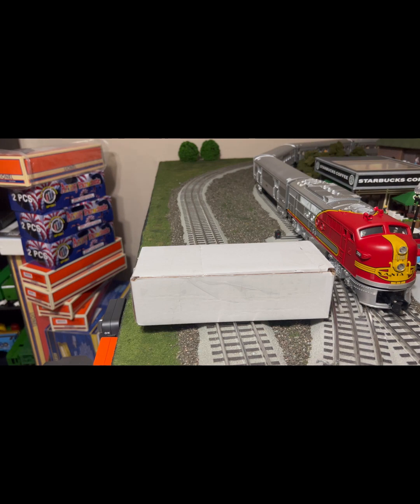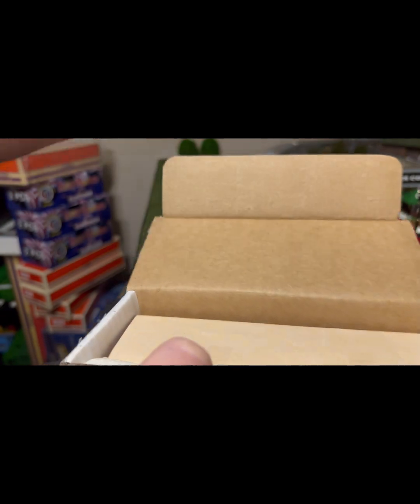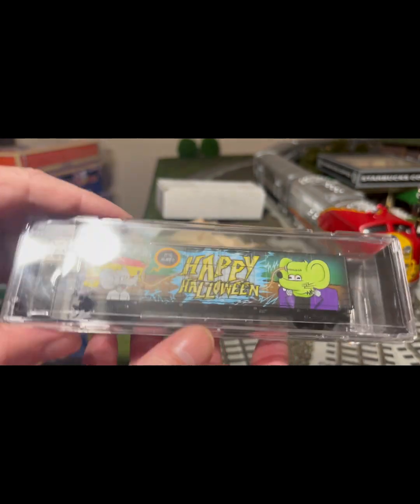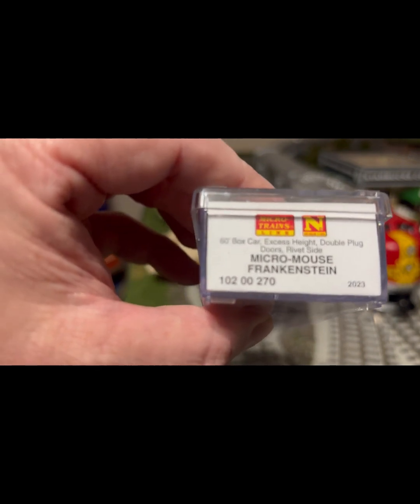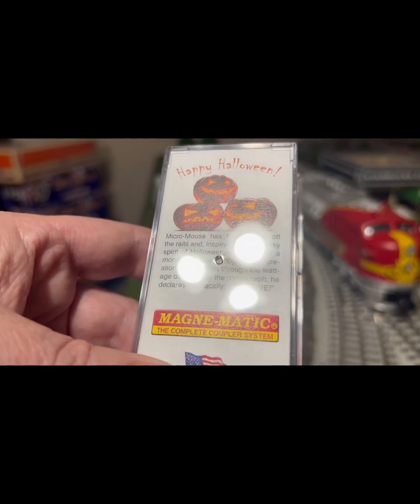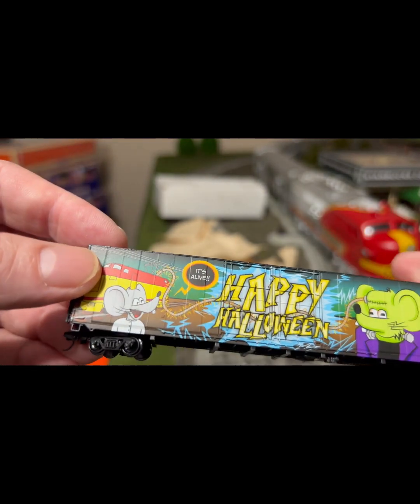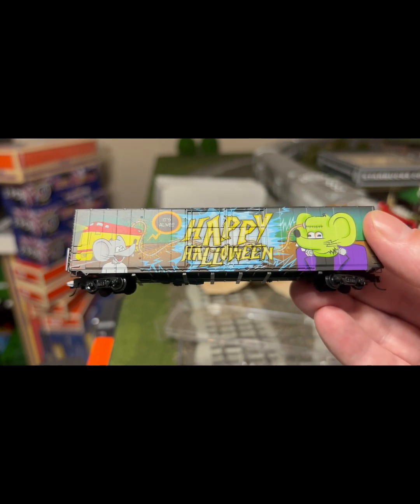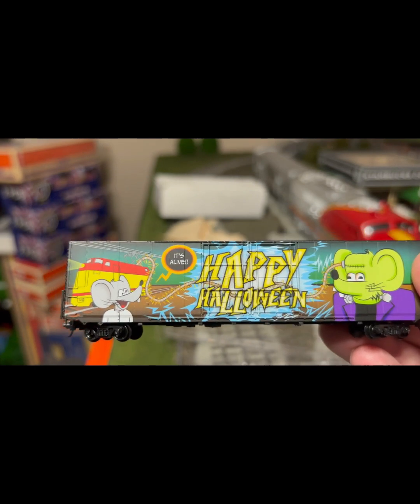MicroTrains N Scale 2023 Halloween Car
A look at the new MicroTrains N Scale 2023 Halloween Car.